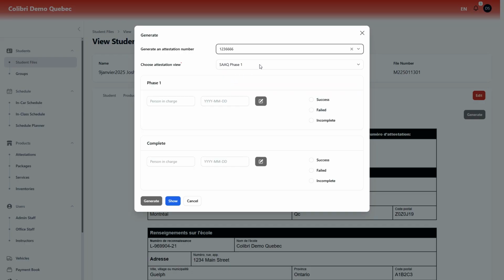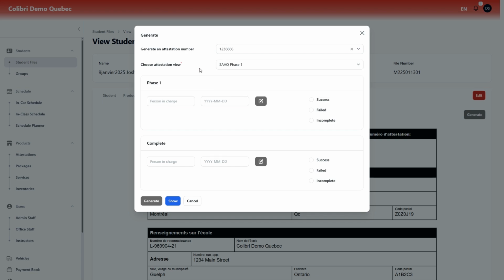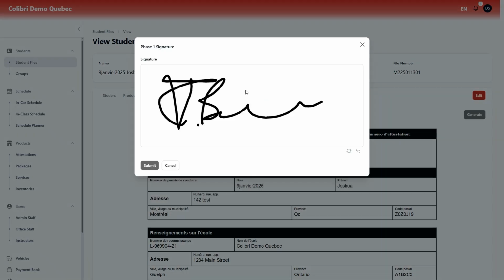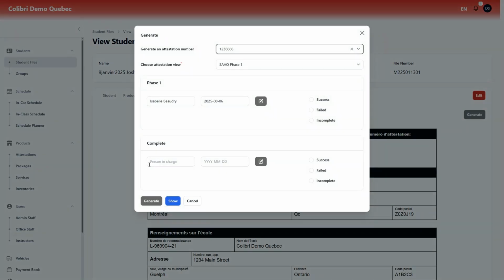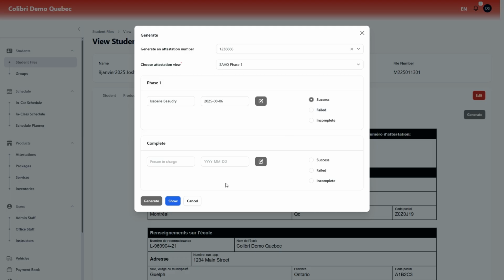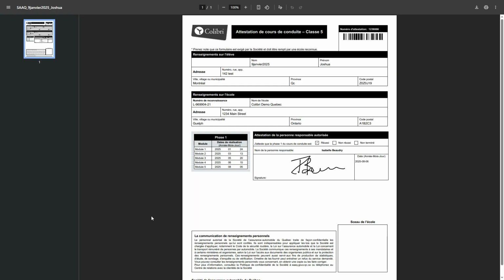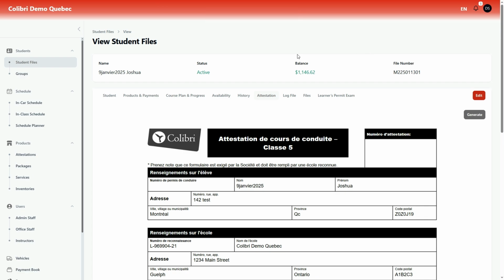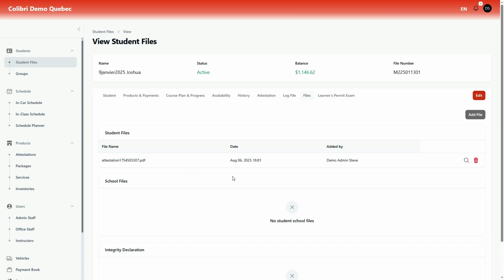Effortless SAAQ Attestation Management with Colibri Solutions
Unlock the power of generating and saving attestations effortlessly with Colibri Solutions in this tutorial video. Whether you need to produce proofs of the phase 1 completion, or the completion of the driving course, this comprehensive guide walks you through the simple steps to create and securely store attestations within the Colibri platform. Streamline your administrative tasks and ensure compliance with ease using Colibri Solutions!